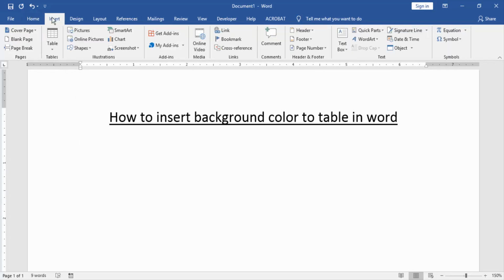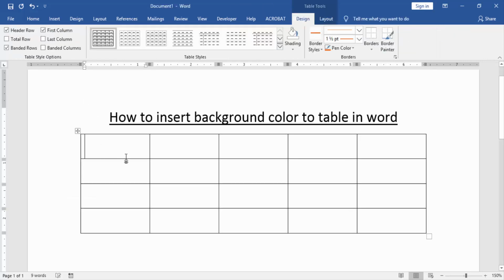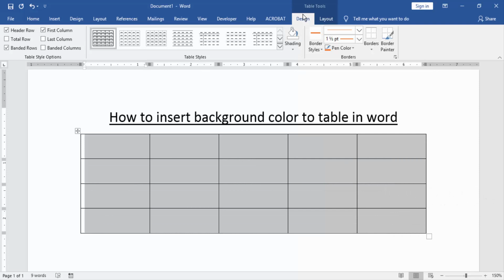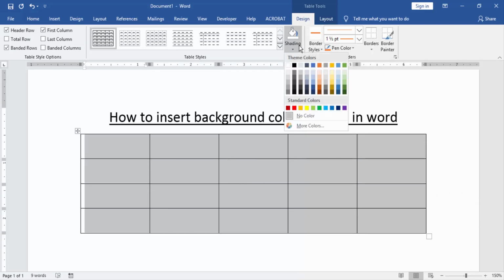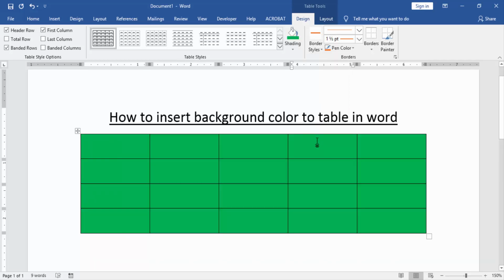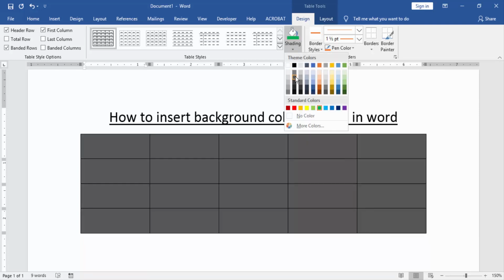How to insert background color to table in word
In this video I will show you, How to insert background color to table in word.